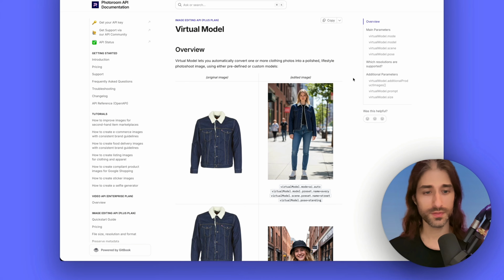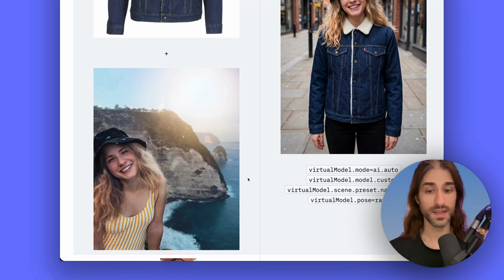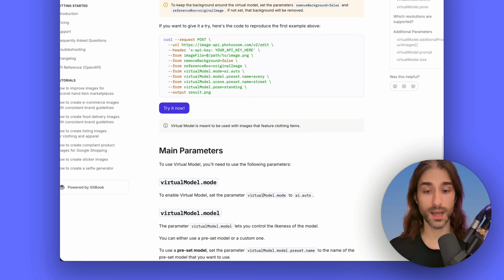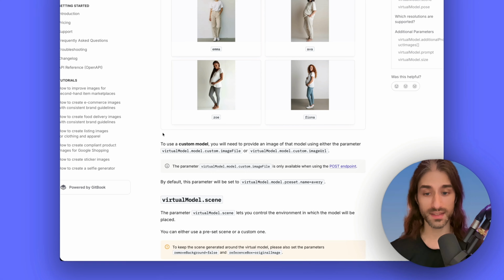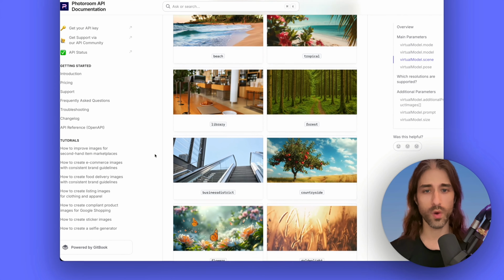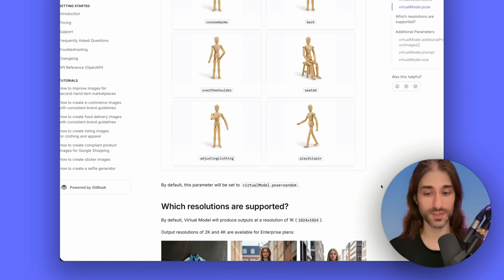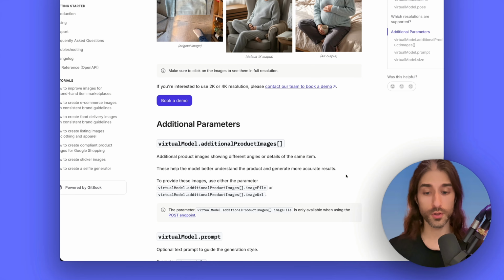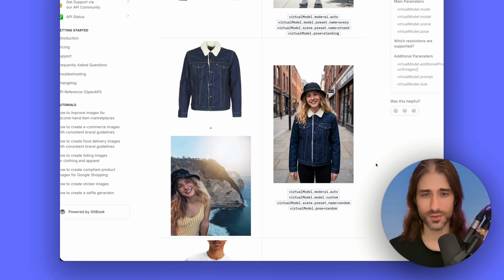How to create realistic photoshoot images with Virtual Models at scale (Photoroom API)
CHAPTERS
00:00 – Intro
00:33 – Examples of results
02:21 – Try it now!
03:19 – Controlling the likeness
04:50 – Controlling the environment
06:44 – Controlling the pose
07:22 – Generating 2K and 4K images
08:09 – Additional parameters